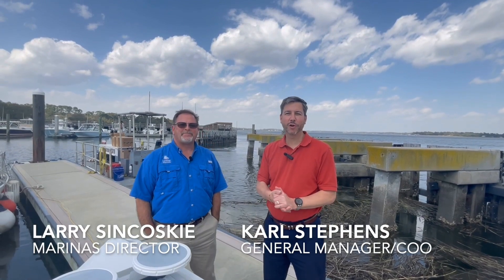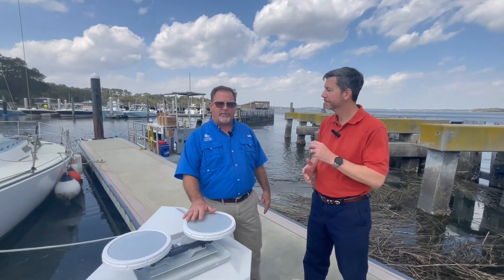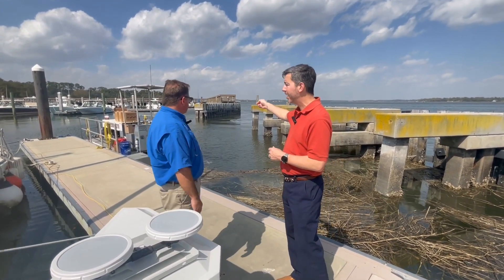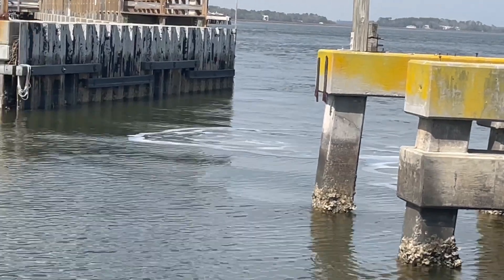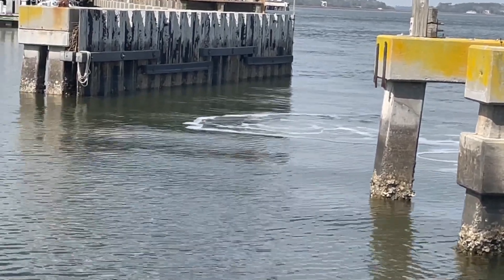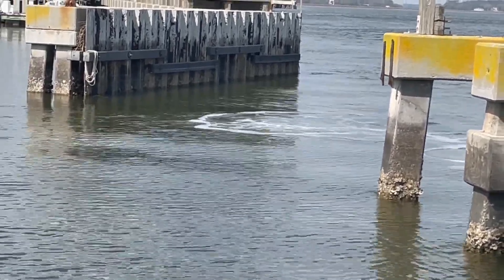Bubbler Curtain at LH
Tiny Bubbles…
By Karl Stephens, CMCA, AMS, PCAM
General Manager/COO

What the heck is a bubbler curtain, and why did The Landings Association just purchase one?

Join Marinas Director Larry Sincoskie and me as we explore this technology that could help the Association save money each year.